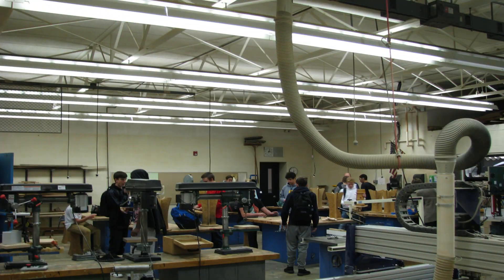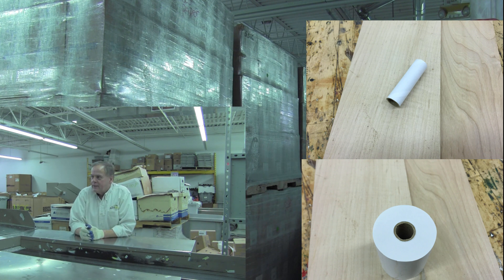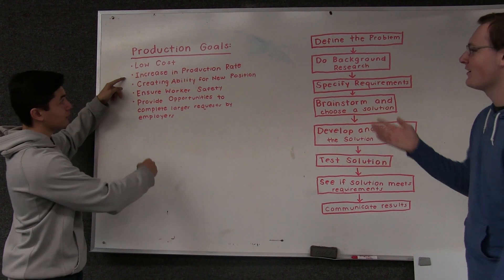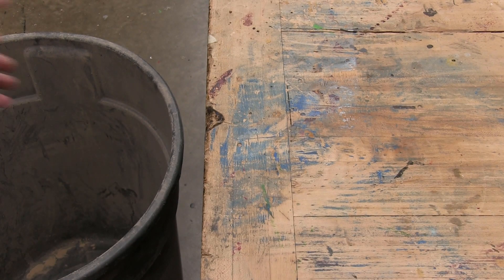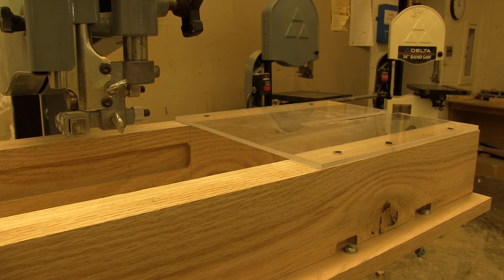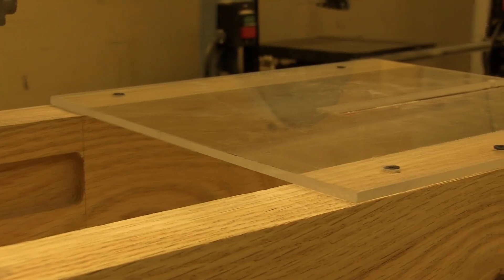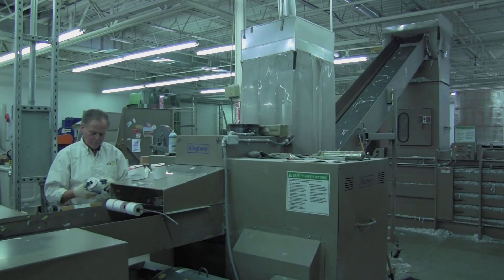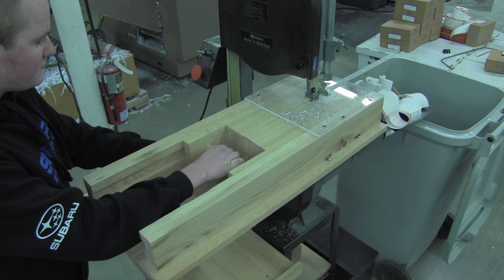SourceAmerica Design Challenge 2016-17 - Project TRIPS - Team #1616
The Thermal Roll Industrial Paper Shredder (TRIPS) is The Copley High School's Engineering Team project submission for the 2017 Source America Design Challenge. This inexpensive machine streamlines a very dangerous process of shredding thermal paper rolls while creating a safe environment and maximizing efficiency. With an average of 812% increase in production, TRIPS will create a positive atmosphere at Weaver Industries SecurShred and create new opportunities for people with disabilities at the company.